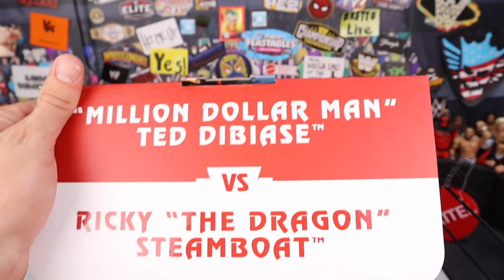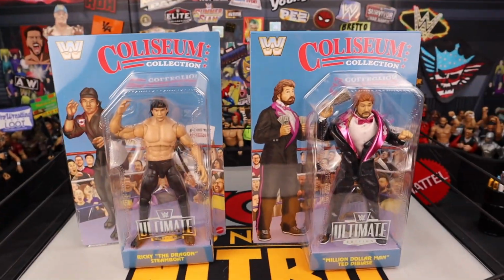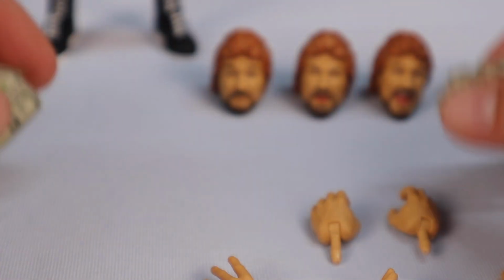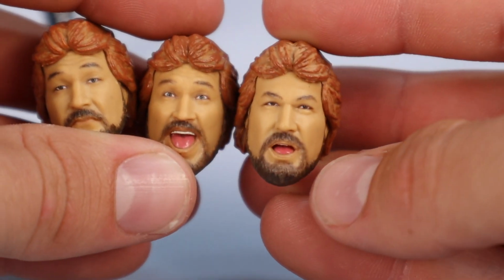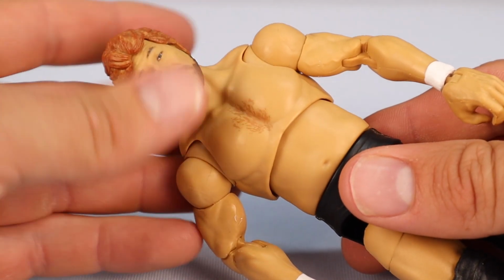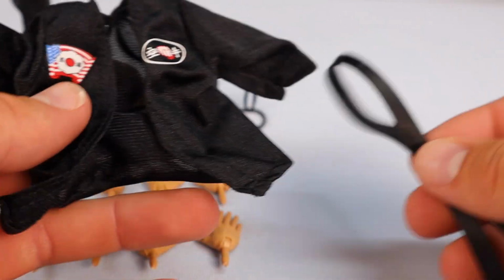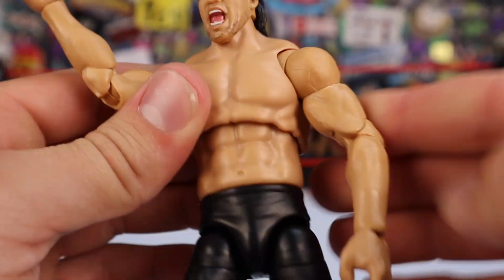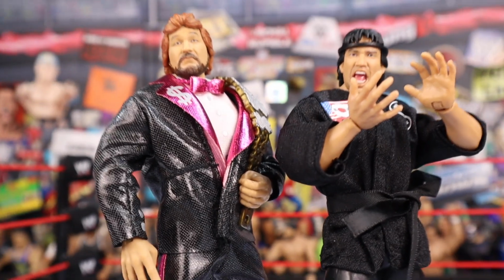WWE ULTIMATE EDITION Ted DiBiase & Ricky Steamboat!!!!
Thank you guys so much for tuning into today's video, if you haven't already subscribed to the channel, and also turn on that Notification BELL so you never miss a new video.

Thanks,